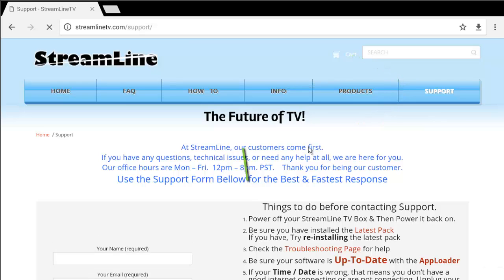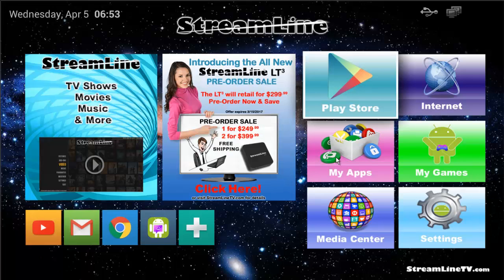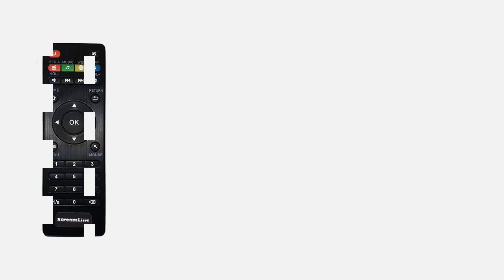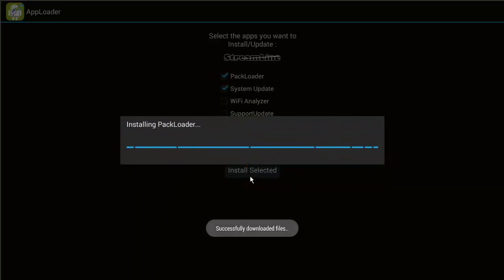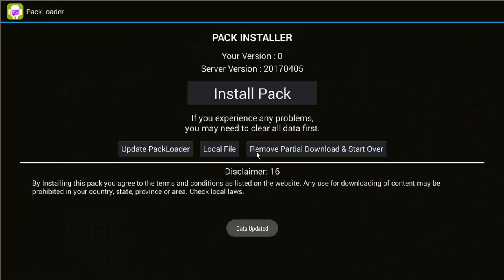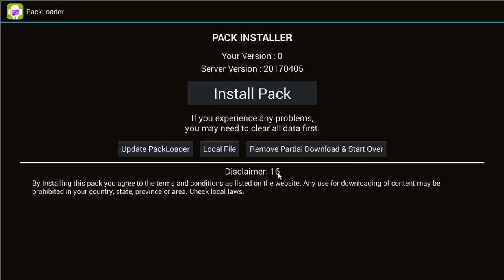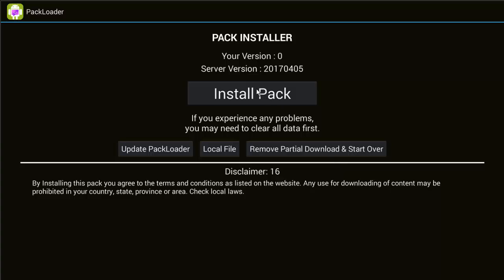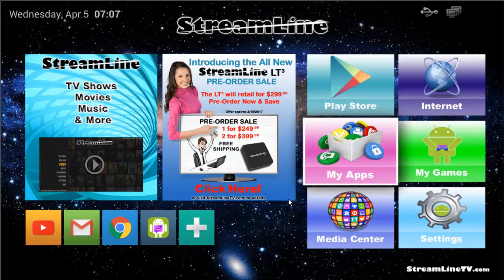Updating the SXII or SLT